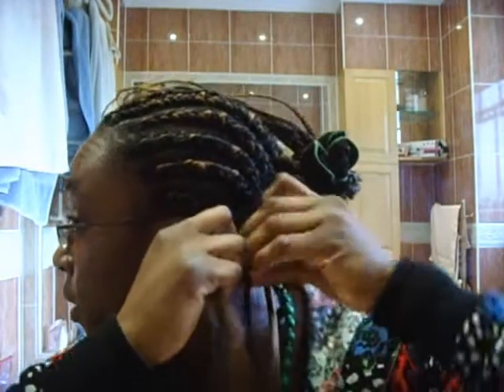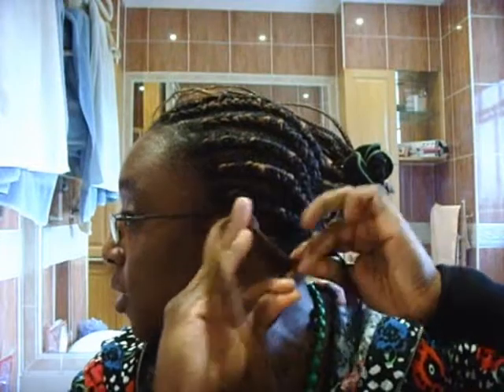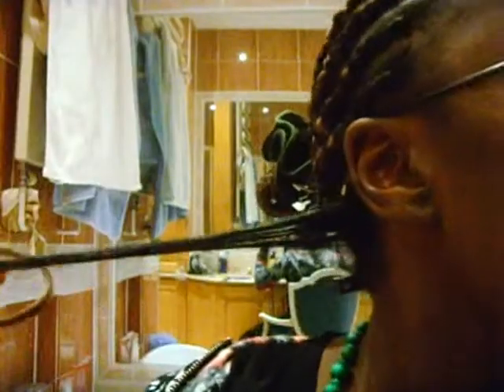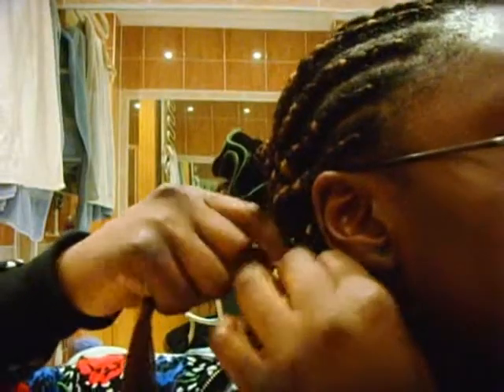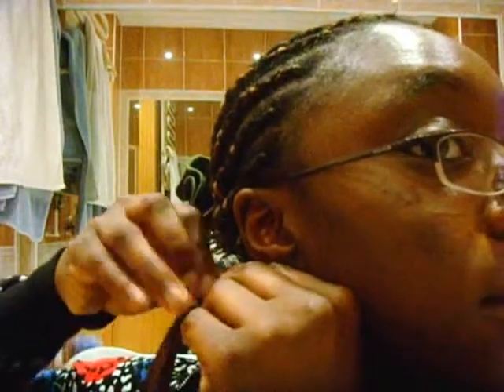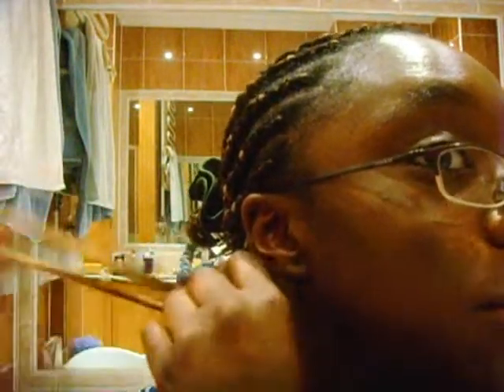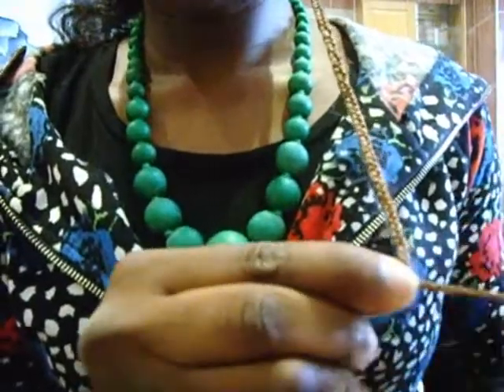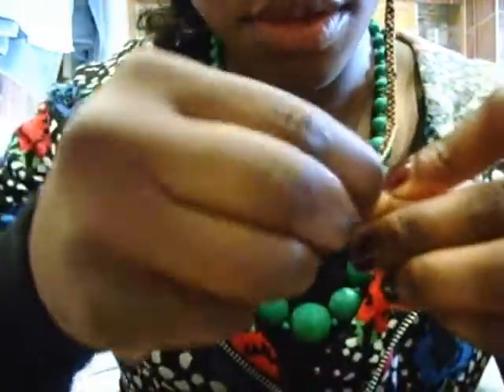How-to | Single braids with extensions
Read me!
Read me!

This is a re-upload of one of my first videos from June 2008.
It shows how to do braids with extension hair added!